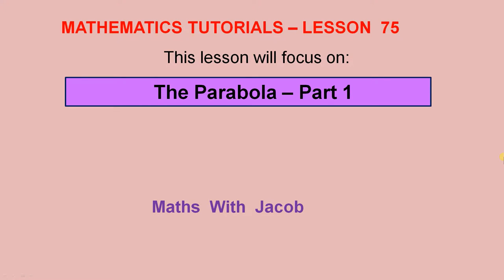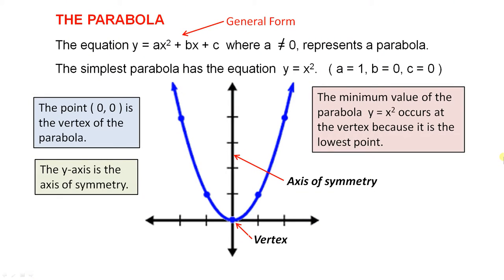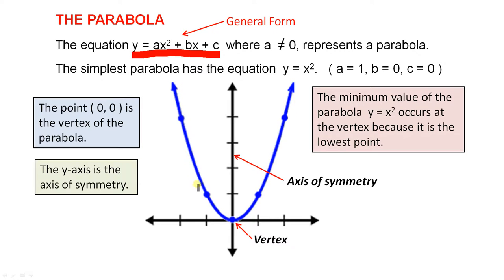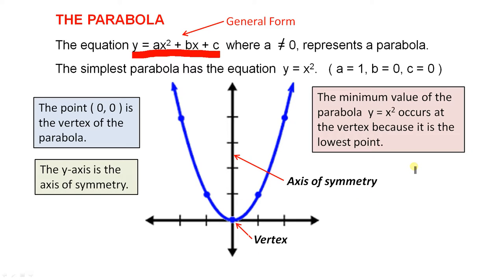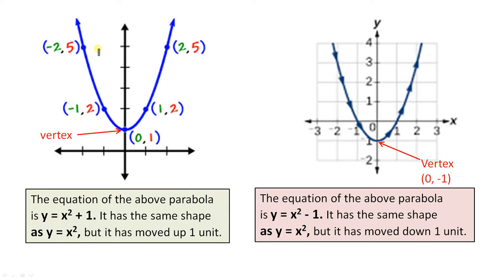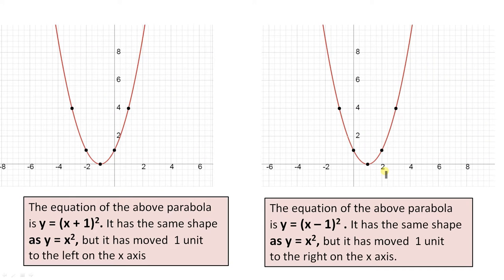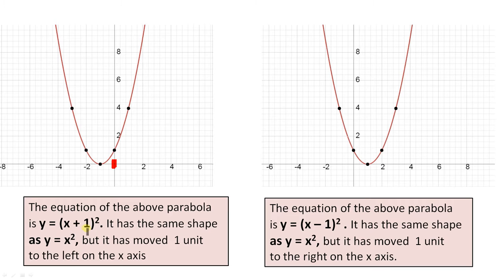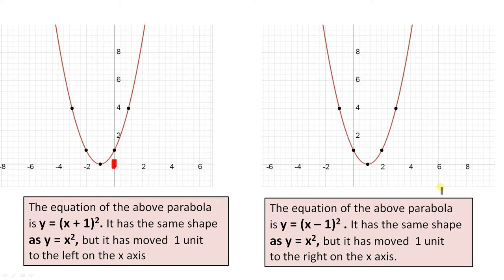The Parabola - Part 1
This video introduces the parabola. We look at the simplest parabola and highlight the vertex, axis of symmetry and minimum value. We also look at a few other simple parabolas and show how they can be translated along the number plane..